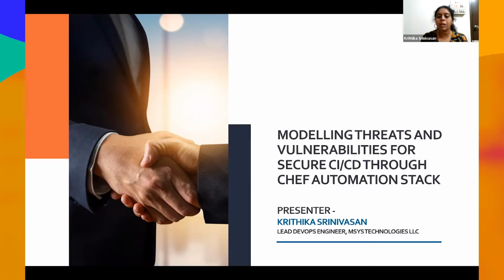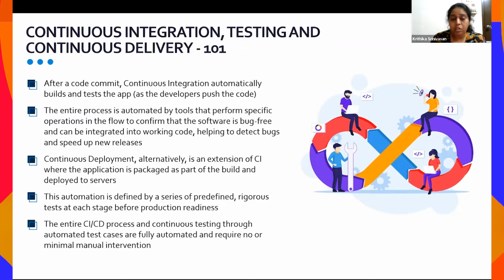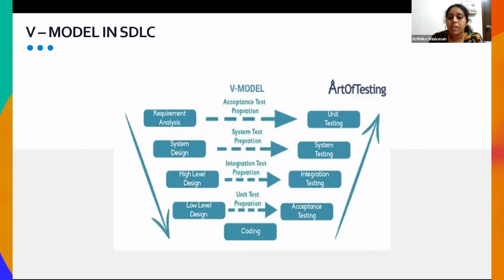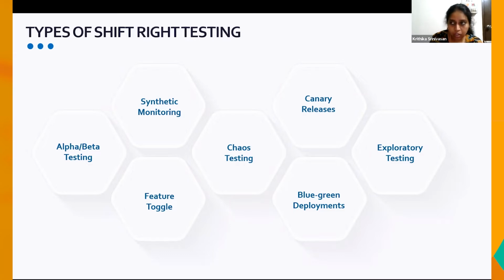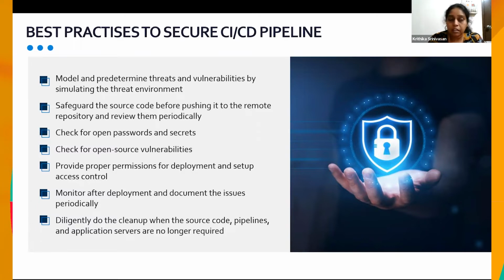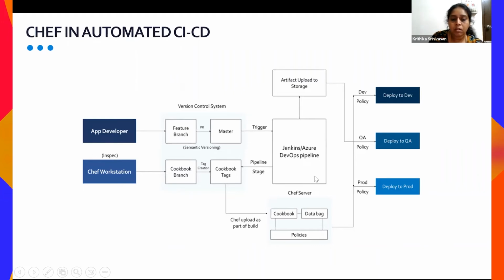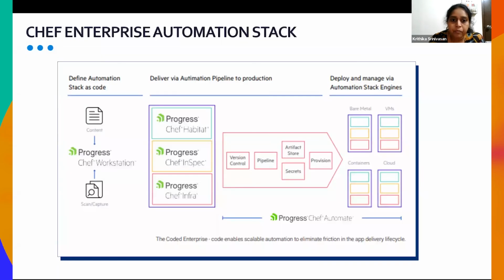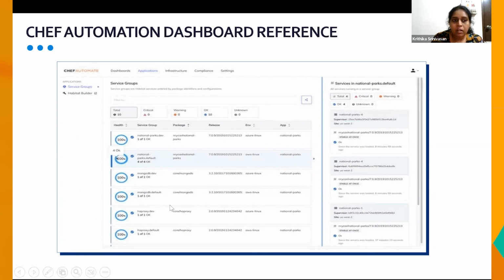ChefConf22: Modelling Threats and Vulnerabilities For Secure CI/CD Through Chef Automation Stack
Shift-Left security measures have the dynamic essence required by the DevOps teams to understand and mitigate the application vulnerabilities along the CI/CD pipeline. Recent developments in DevSecOps are consistent with such security measures and reimagining the way processes like build, test and fix work. In this session, we will talk about the ways in which we can accelerate application engineering with shift left in Continuous Delivery. The discussion will revolve around the integrated CI/CD tool-set offered by Progress Chef Automation Stack that can help organizations embed continuous testing and security and compliance check in their DevSecOps strategies.

The discussion will include the enterprise automation stack that help DevSecOps teams with securing, managing and deploying the application with business-aligned teams, consistent security and infrastructure agnostic deliveries.

Learning Objectives

1.       Understand the need for practices like Shift Left in terms of security for DevSecOps
2.       Learn the role of Chef Automation Stack in embedding robust CI/CD pipeline security
3.       Know the necessity of Chef Automation Stack in team alignment, security and compliance management, and a consistent CI/CD for DevSecOps